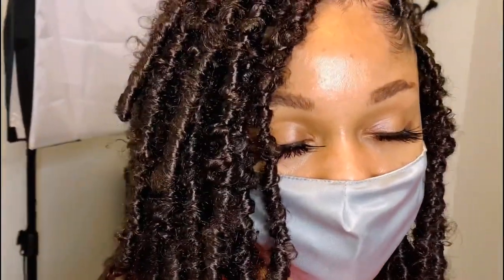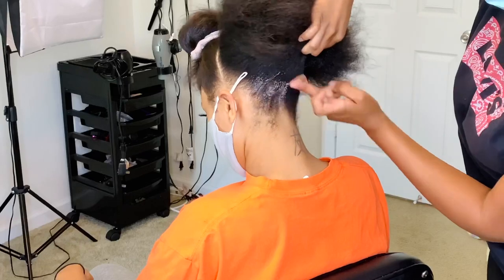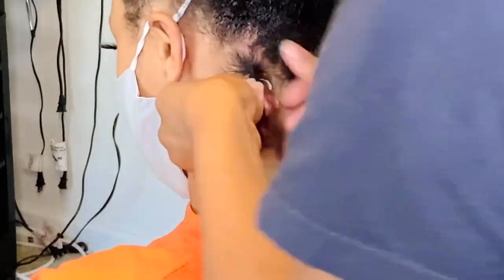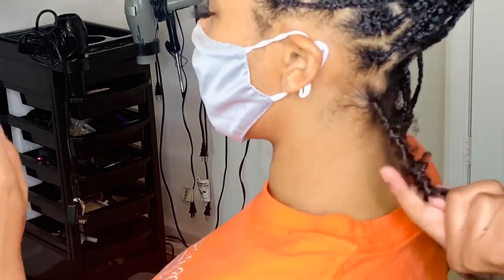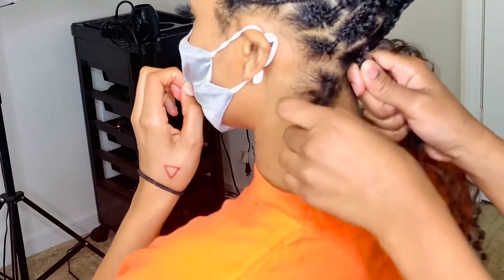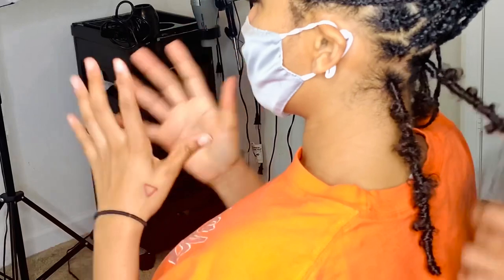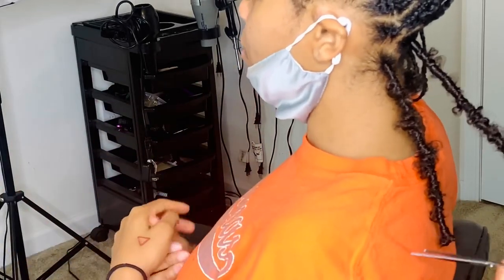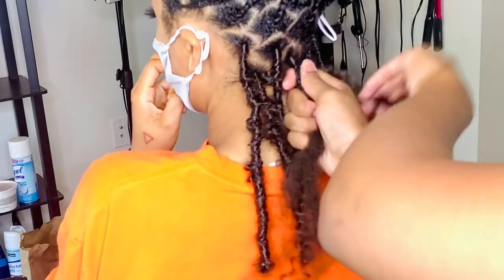HOW TO BUTTERFLY DISTRESSED LOCS ON SHORT HAIR 1INCH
💋Social Media 💋

Link to hair

I put 53 locs in her head

It took me 6 hours

Most used products ::

Lotta body mousse

Shine n jam

Braiding rack

DISTRESSED BOB LOCS

BUTTERFLY BOB LOCS

BOHO BOB LOCS WITH POP OF COLOR

Music

💋 Camera I use : Canon t5i with standard lenses

💋 Lighting : Box lights